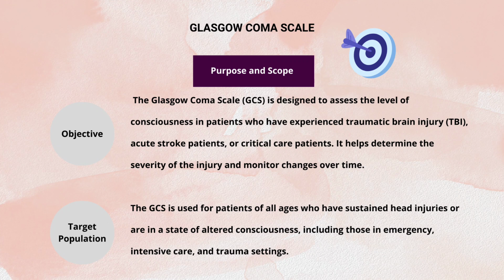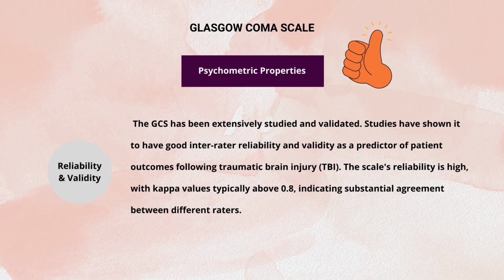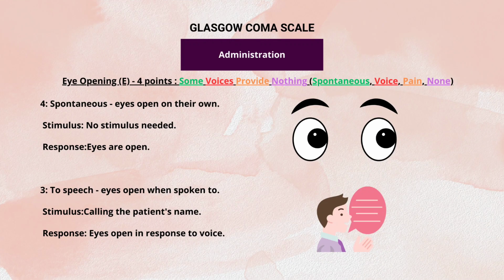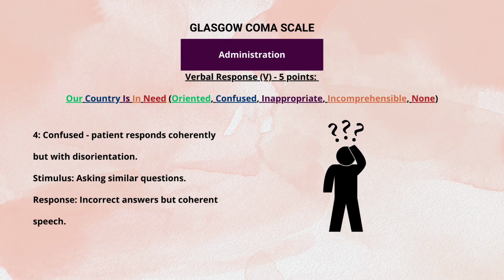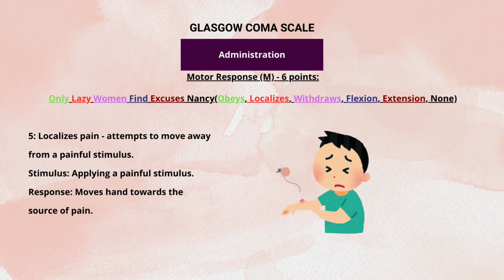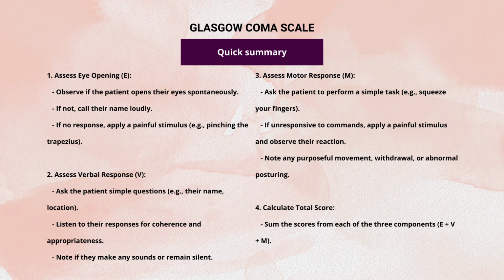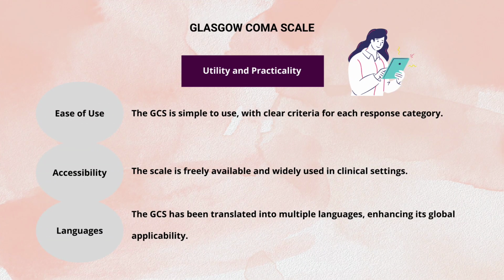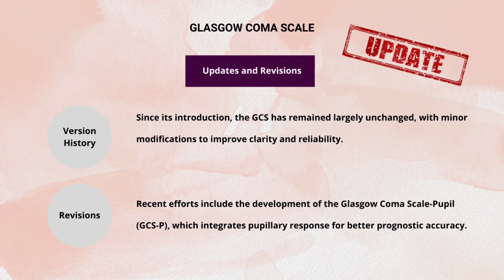Understanding the Glasgow Coma Scale: Quick Guide for Everyone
In this video, we break down the Glasgow Coma Scale (GCS) – a vital tool used by healthcare professionals to assess a person's level of consciousness after a head injury.

We'll explain what the GCS is, how it works, and why it's important, all in easy-to-understand terms.

Whether you're a medical student, a healthcare professional, or simply curious, this video will give you a clear and concise understanding of the Glasgow Coma Scale.